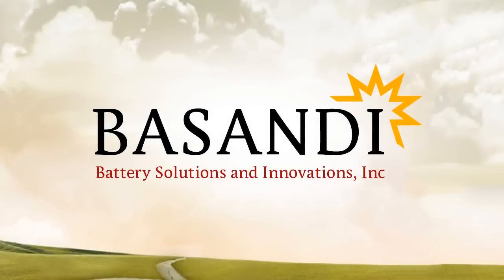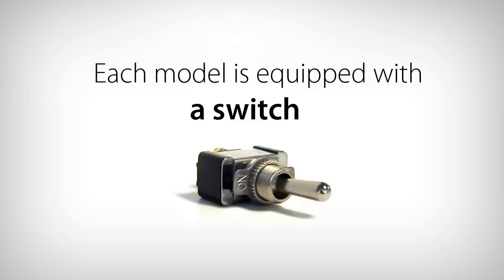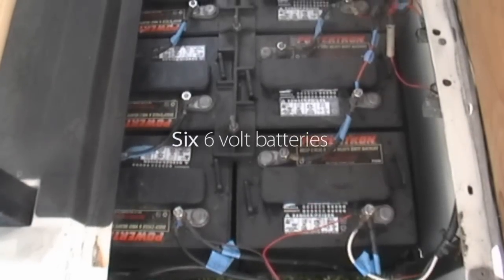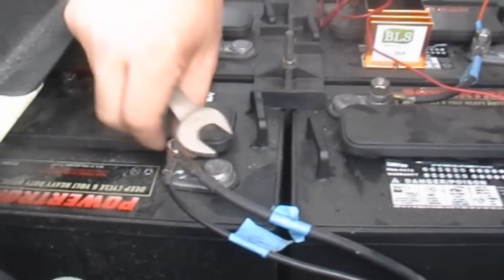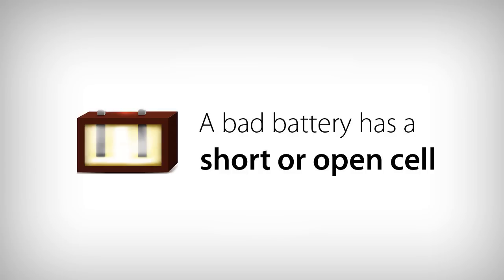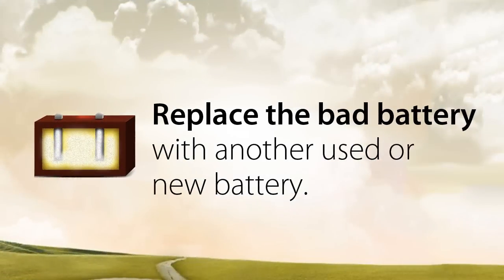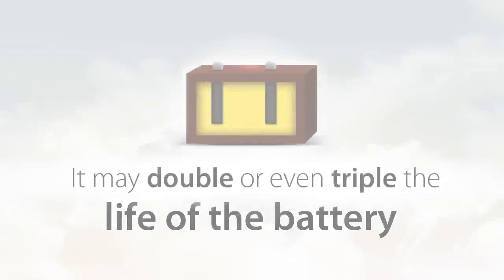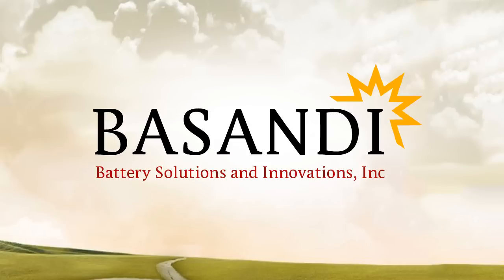Golf Cart Battery Life Saver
The BLS can rejuvenate old "dead" golf cart batteries, maintain batteries in optimal condition, and extend the life of golf cart batteries.